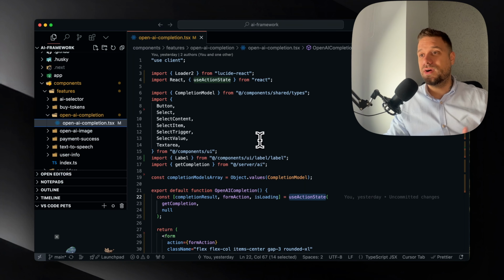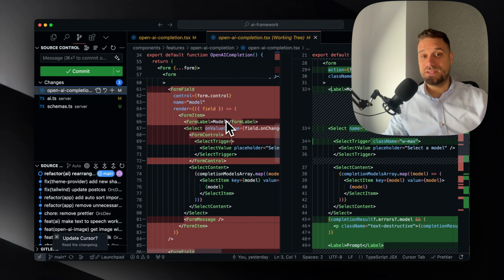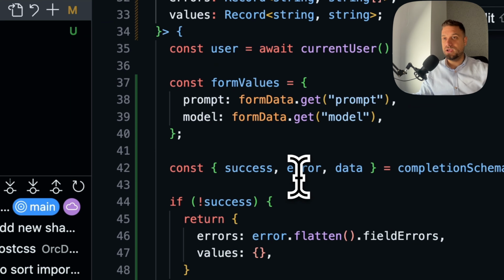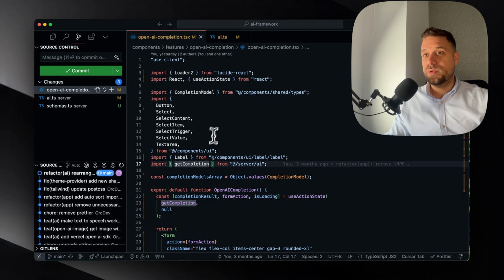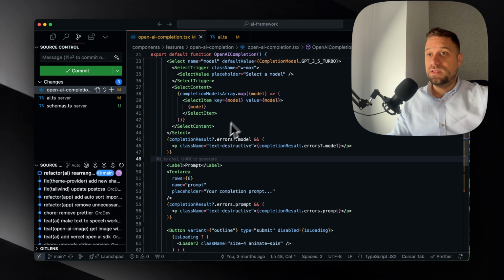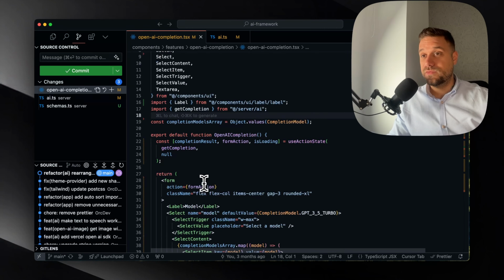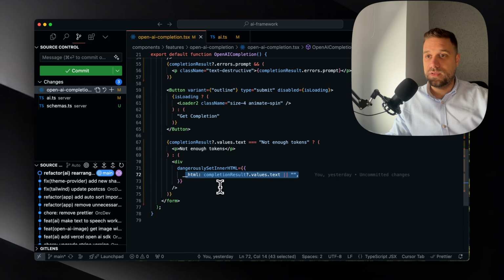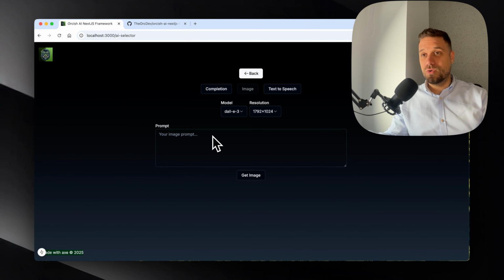useActionState Explained! The Ultimate Guide for React 19 & Next.js 15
Learn all about useActionState in React 19 and Next.js 15 in this ultimate guide. Discover how to implement this new feature and level up your coding skills!